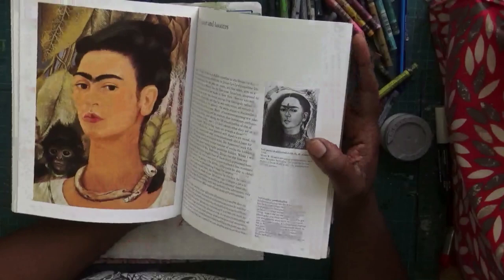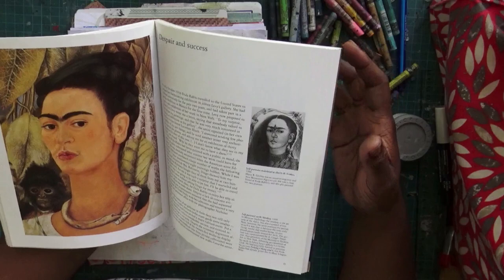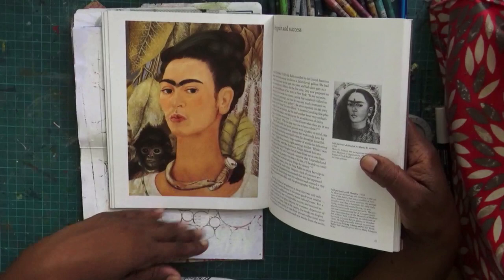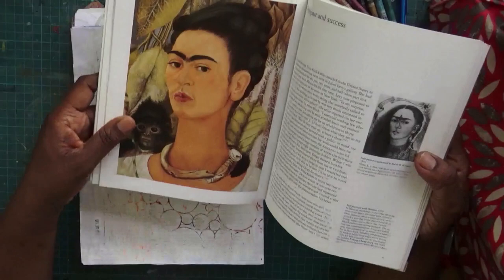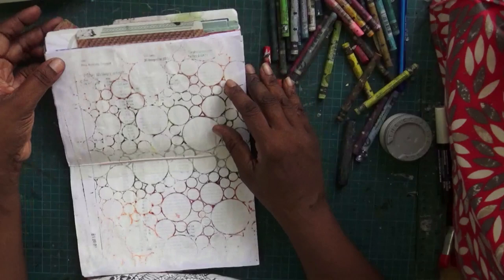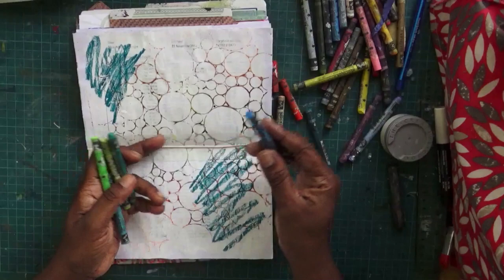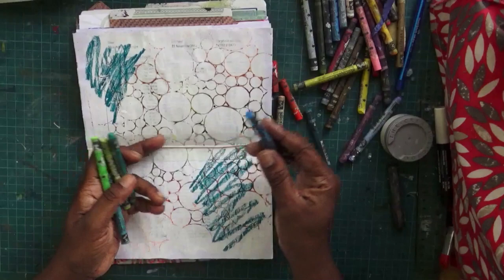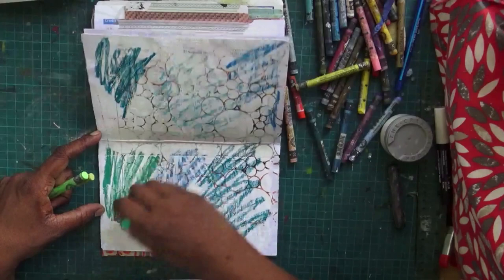ArtsySecondSunday Frida Inspired Painting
Welcome to the ArtsySecondSunday art video collaboration organized by Martha from ilove2paint (AyalaArt) In this Video I am doing a Frida Kahlo Inspired painting.

We are a group of Painters and Mess Makers that want to bring you joy and awesome paintings, every Second Sunday of each month. Please follow the links to find ALL sorts of styles and mediums in a fun filled binge.

CLICK ON THE NEXT ArtsySecondSunday LINK
Next is.

The Themes for this month are:
Sunday 13th - Summer theme - Frida Kahlo’s birthday (portraits) - 4th of July - July 7th chocolate day - July 10th Pina colada day - July 15th love horses day - July 17th emoji day

Thank you for joining me in my studio.

We all have 5 minutes that we can give to creative play, why not see how you can fit creativity into your every day

My Amazon store - this contains all the products of that I love to use for all my projects, and ones that I have reviewed, help me keep videos coming by buying my favorite products.

The content I provide on my channel is entirely free, ways that you can support that cost you absolutely nothing is to subscribe to the channel and, like and share the content.

If you enjoyed the video I'd be honored if you subscribe to my YouTube channel or share it on Facebook or Twitter, even Pinterest – just wherever you hang out the most. I definitely appreciate your support getting the word out about my creative videos, and coming on this creative journey with me.

Realityarts - Helping you to increase your creativity and unlock your hidden talents!

*Art Supplies - Check out some of these resources at discount prices!

*CC DISCLAIMER: This video and description contains affiliate links, which means that if you click on one of the product links, I’ll receive a small commission at no extra cost to you.

If you want to find ways to be more creative then check out my FREE guide the tips and advice on ways to be Creative and regaining your Creative, sign up to my Mailing list and receive the publication 25 Ways to fit Art and Creativity into your day!

Are you an Art/Craft company? Want your product reviewed?